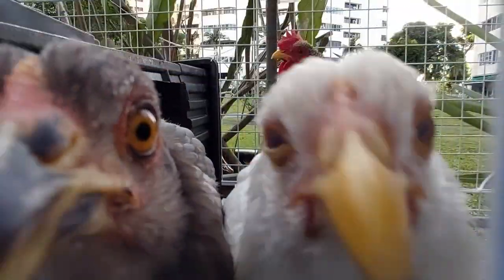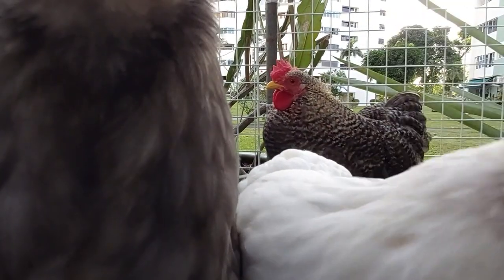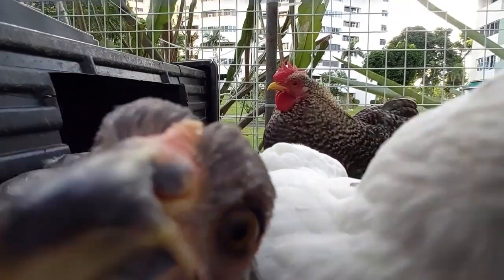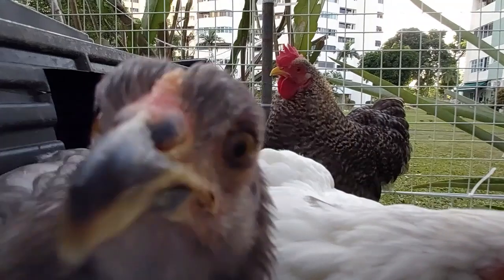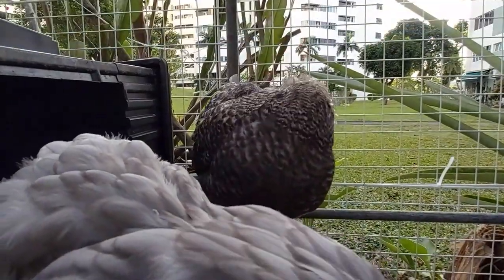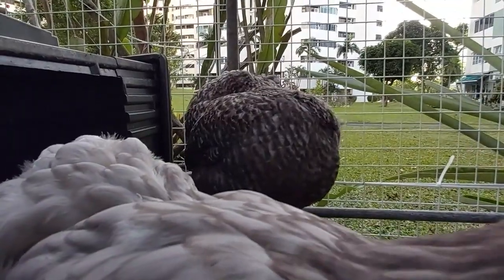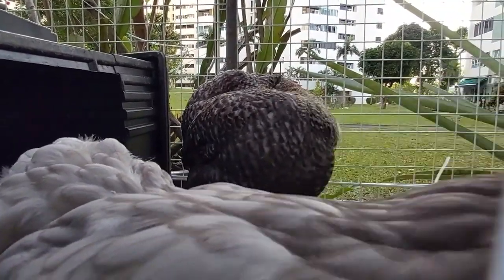first born egg from my pet hen Gerard Esther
firstborn egg from my pet hen Micro shark Gerard Esther
these are my two pet hens named Extra and Micro shark
they are about five months old

Audio contributed by courtesy of composer Liborio Conti
Video/photo contributed by courtesy of pexel.com
YouTube Premium offers uninterrupted music, ad-free videos, and more